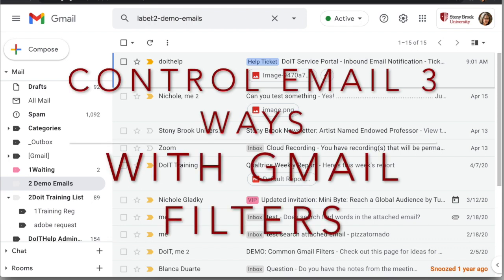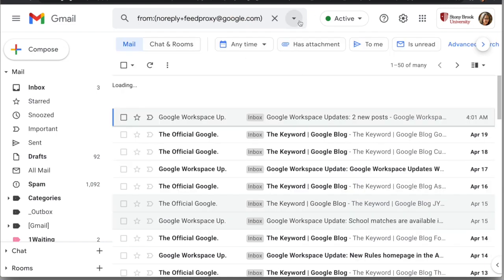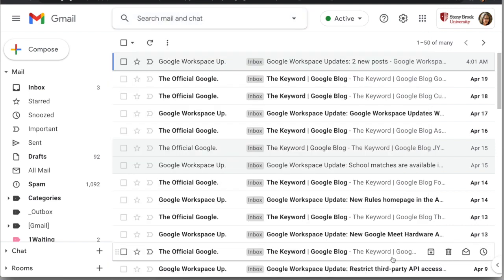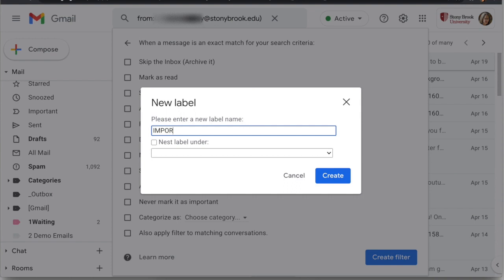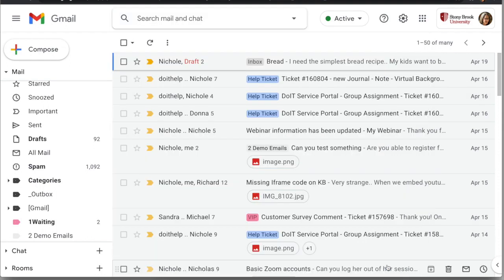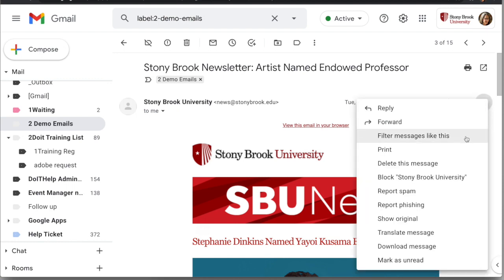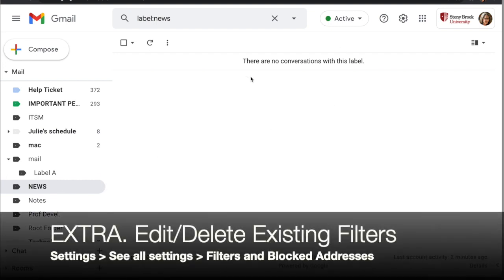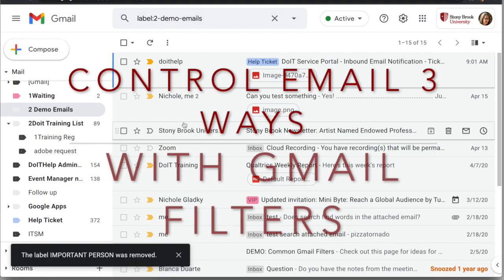Gmail Filters to Control Email 3 Ways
Create a filter to control which tab emails go to, add a colorful label to emails, have emails skip the inbox (archive).
Topics: 0:05
1. Filter to Control which tab emails go to (create a filter from an email): 0:22
2. Filter to add colorful label (create a filter from search): 1:55
3. Filter to have email skip the inbox (archive): 4:04
Extra: Edit/delete existing filters: 5:15